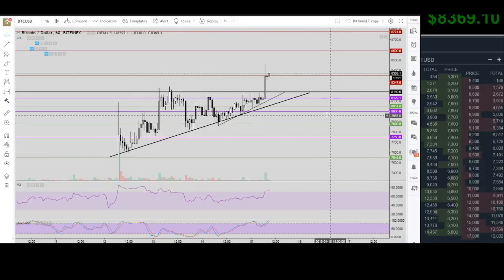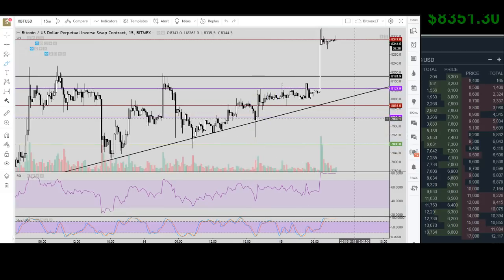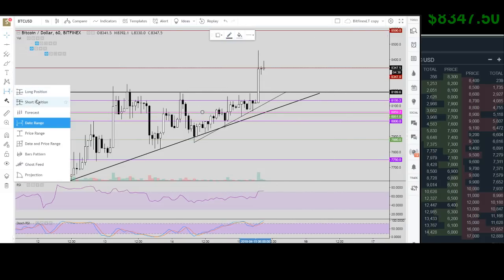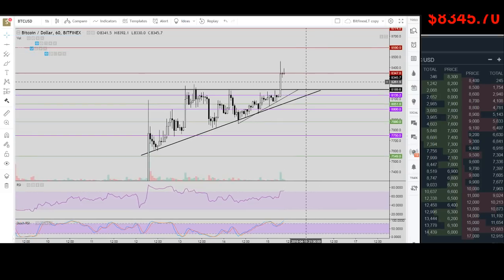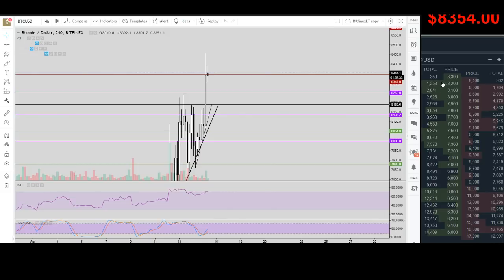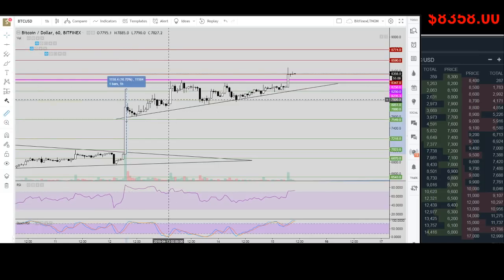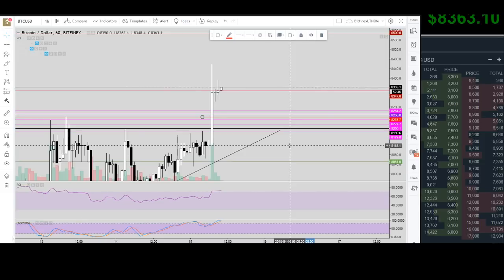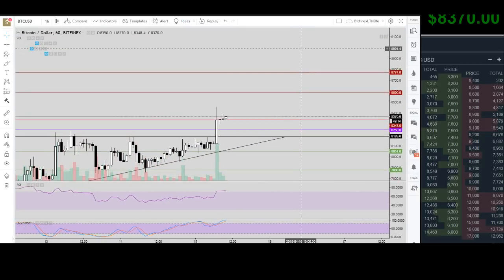Chase's Group - BTC Recap / Analysis / Possibilities 4/15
DM for group (3 videos daily)